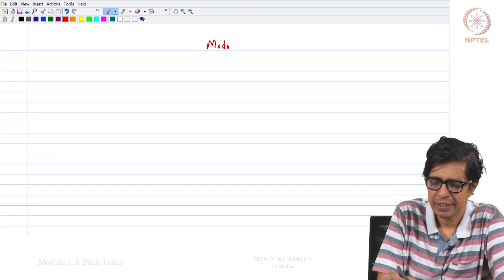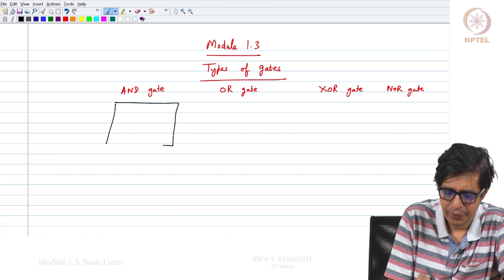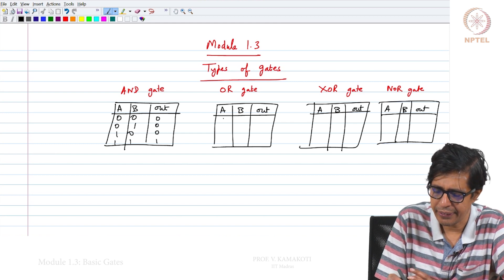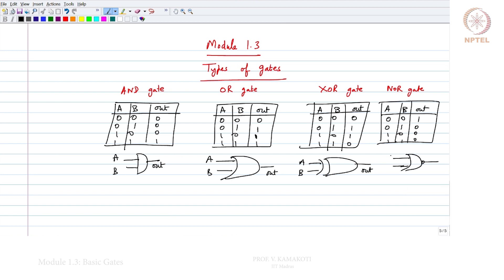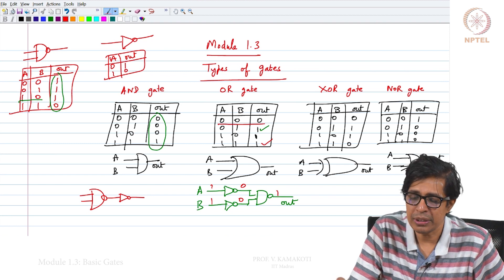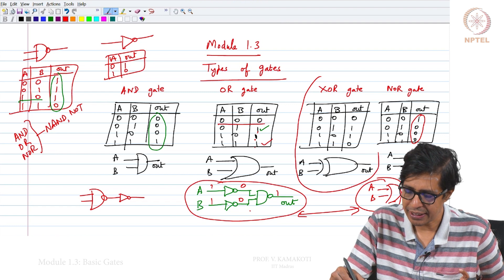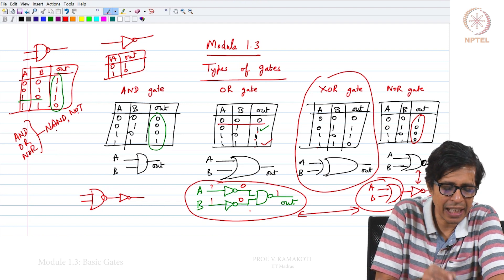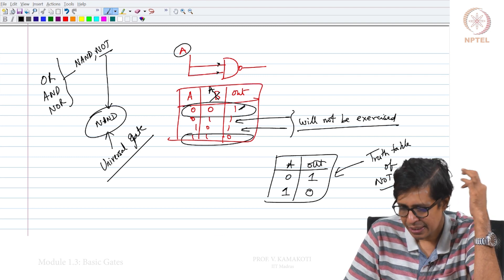Module 1.3: Basic Gates